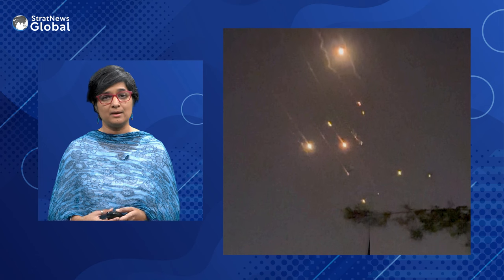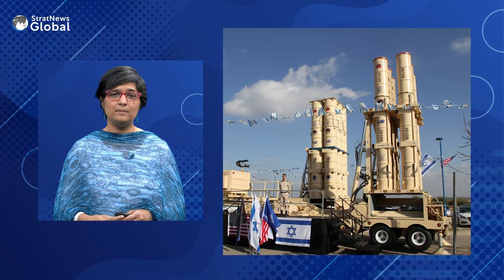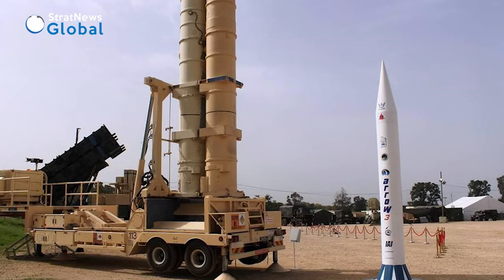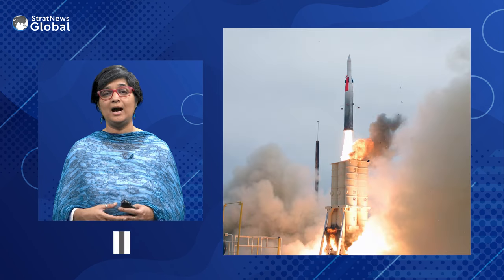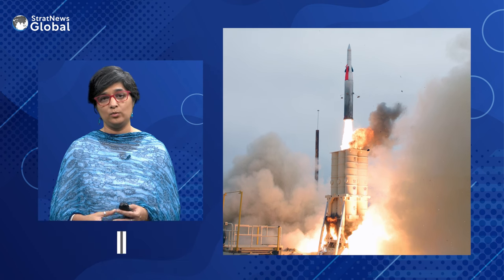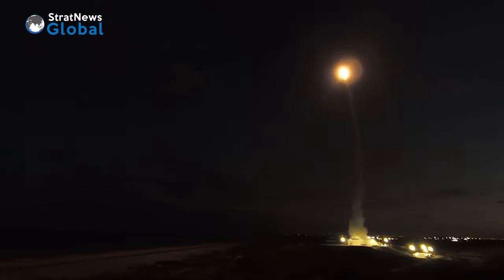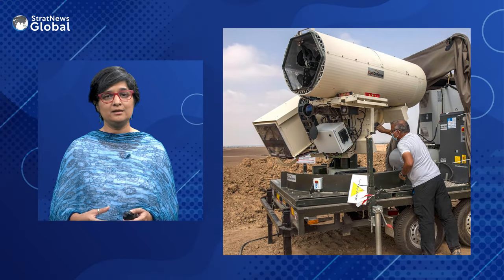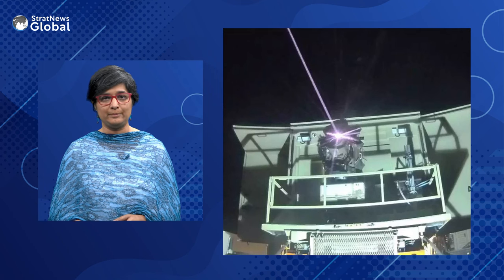From Iron Dome To David's Sling: How Israel Thwarted Iran's Drone And Missile Attacks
Israel's night sky lit up with missiles and air raid sirens on the night of April 13 after Iran fired a barrage of drones and missiles in its first direct attack on the Israeli state.

The IDF claimed that 99% of these were intercepted before they could hit their targets in Israel.

IDF Spokesperson Rear Admiral Daniel Hagari said on April 14, "Iran and its proxies launched approx 350 suicide drones, cruise missiles, ballistic missiles and rockets from Iran, Iraq, Yemen, Hezbollah in Lebanon towards Israel."

In defence, Israel deployed an array of short-range and long-range missiles of its own. Here's a look at some of these defence systems and how they operate.

IRON DOME

Israel's most well-known defence system is the Iron Dome that has been used in the past too to intercept rockets fired from Gaza.

The Iron Dome, which became operational in 2011, consists of radar-guided missiles that are mounted on truck-towed units.

The system quickly determines whether a rocket is on course to hit a populated area.

If the system detects that there is no threat to an inhabited area, the rocket is ignored and allowed to land.

It can intercept short-range threats like rockets, mortars and drones mid-air.

A naval version of the Iron Dome was deployed in 2017 and used more recently to take down a drone that was fired towards the coastal tourist town of Eilat.

DAVID'S SLING

This system is designed to shoot down ballistic missiles fired from 100 to 200 km away. David's sling is a mid-range system.

David’s Sling is also designed to intercept aircraft, drones and cruise missiles.

ARROW

The long-range Arrow-2 and Arrow-3 system, developed by Israel with an Iranian missile threat in mind, is designed to intercept ballistic missiles outside the earth's atmosphere, using a detachable warhead that collides with the target.

It operates at an altitude that allows for the safe dispersal of any non-conventional warheads.

The Arrow system was used for the first time on the 31st of October to intercept a surface-to-surface missile in the Red Sea.

LASER-BASED SYSTEM

Israel is developing a laser-based system to neutralise enemy rockets and drones at an estimated cost of just $2 per interception.

Prime Minister Benjamin Netanyahu said, "Whoever harms us, we will harm them. We will defend ourselves against any threat and we will do so level-headedly and with determination." The US has warned Israel it will not be part of any retaliation against Iran.

Israel has called for new sanctions against Iran in the UNSC after Saturday night's attack. Iran has said the attacks were in response to its consulate being targeted in Syria where at least 7 Iranian military advisors died.

(with inputs from Reuters)